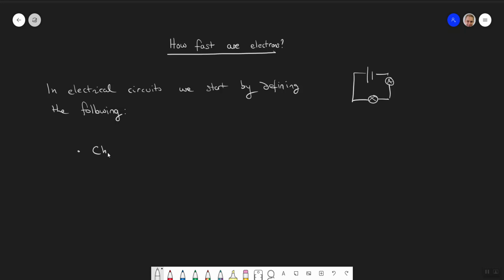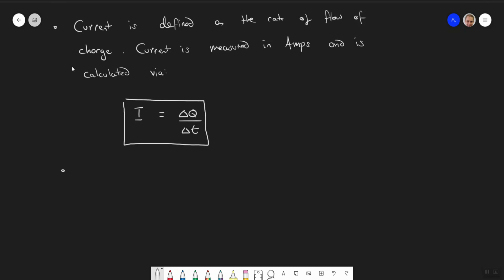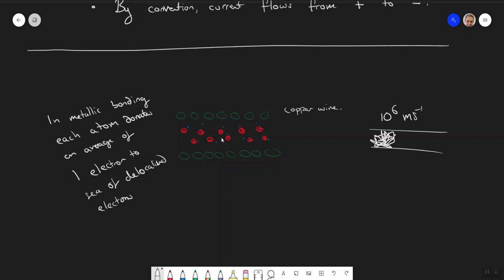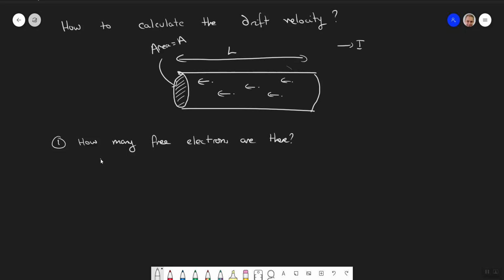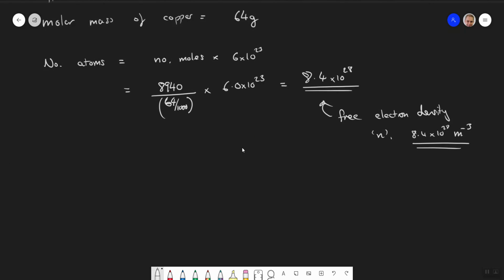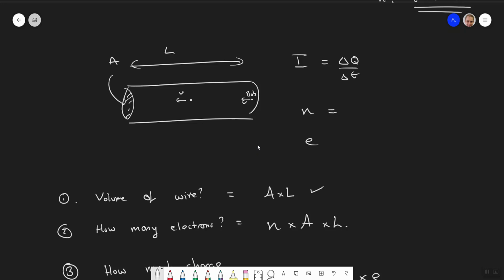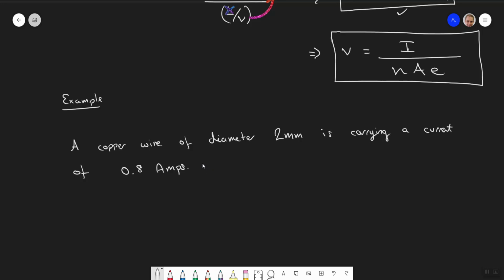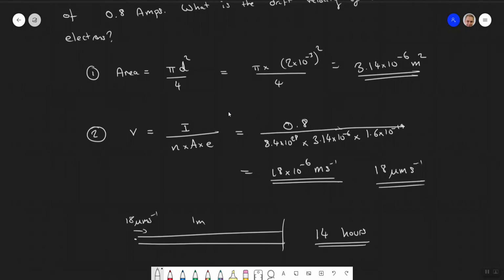The Drift Speed of Electrons